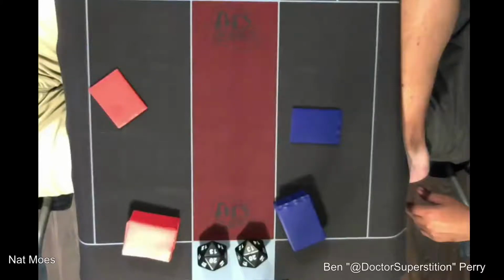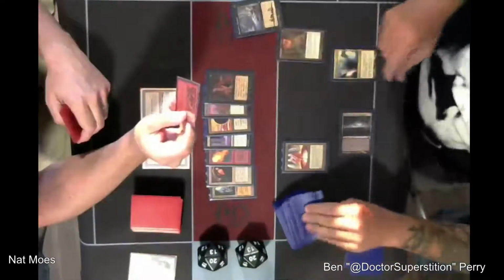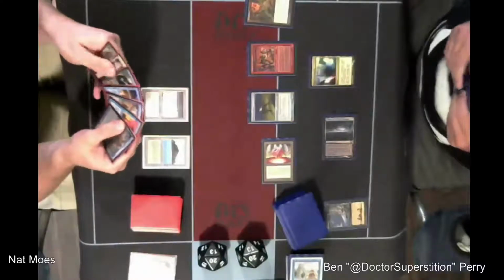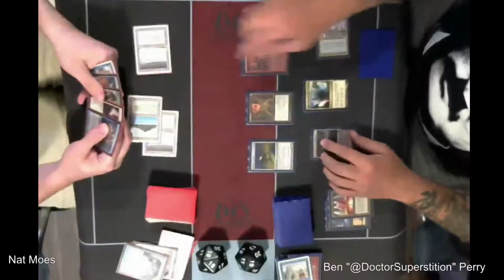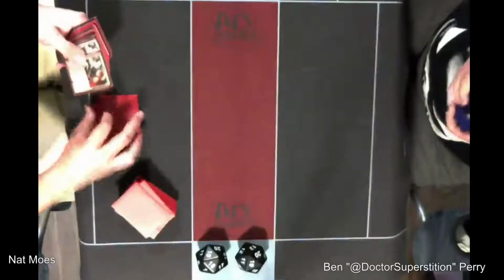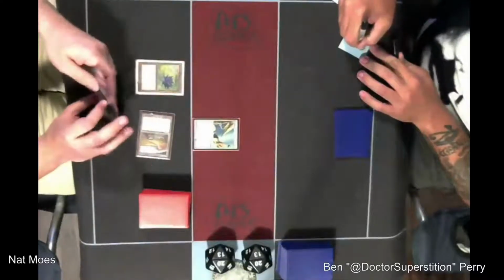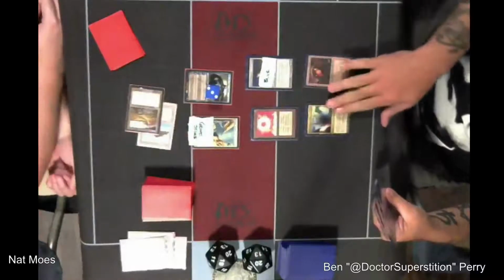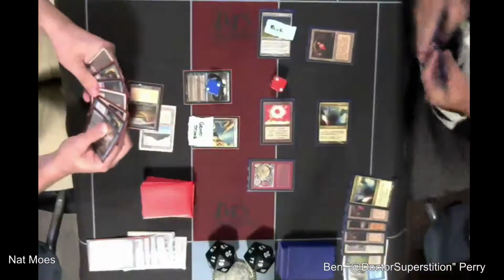Vintage MTG - TSI Top 4 - 7/16/16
Nat Moes and Bant Mentor plays Ben Perry and Two-Card Monte at the Vintage Team Serious Invitational.